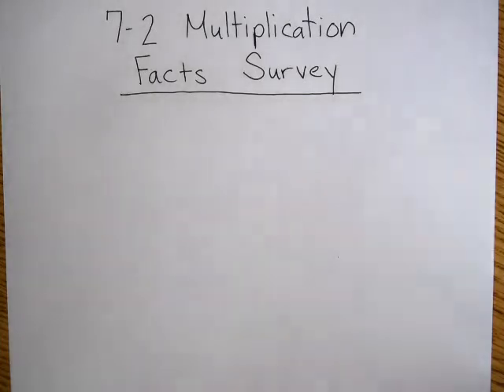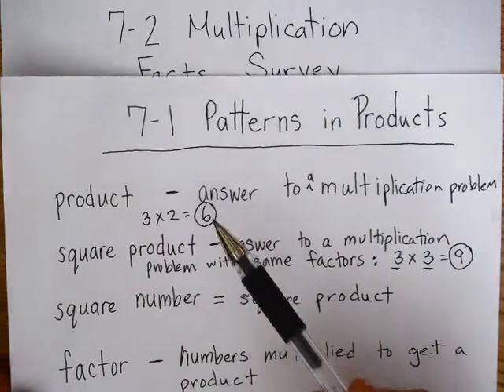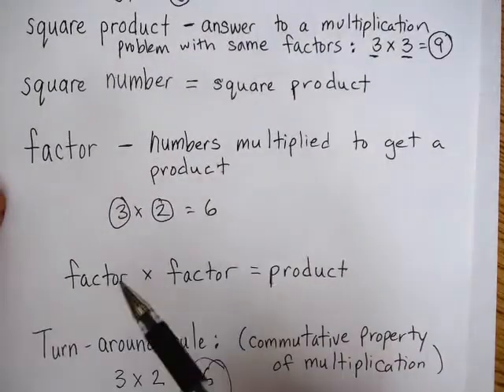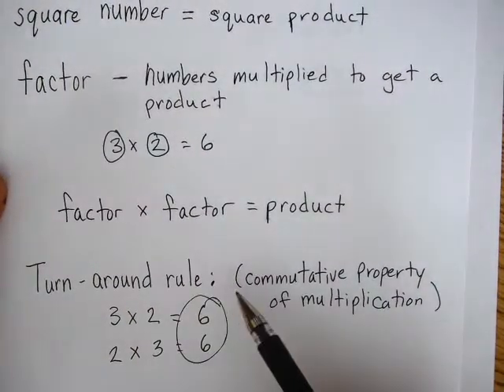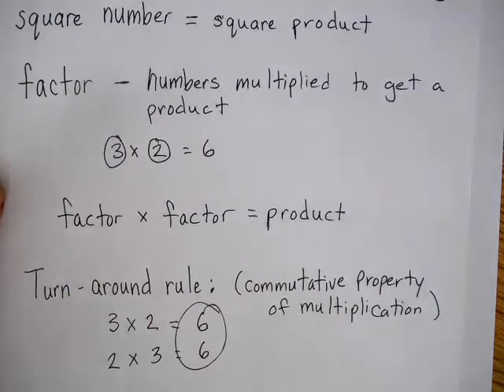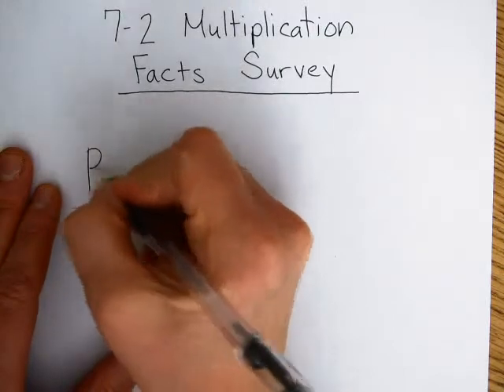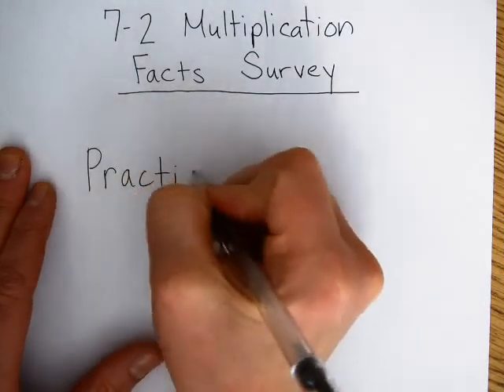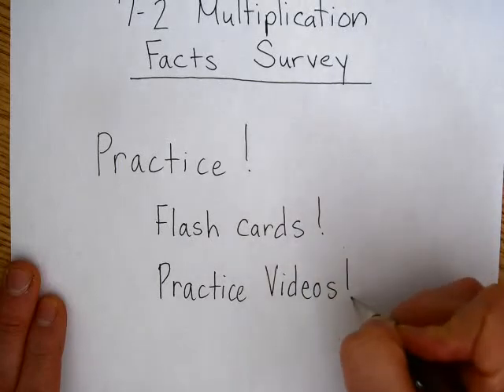Everyday Math Parent Help Lesson 7 2